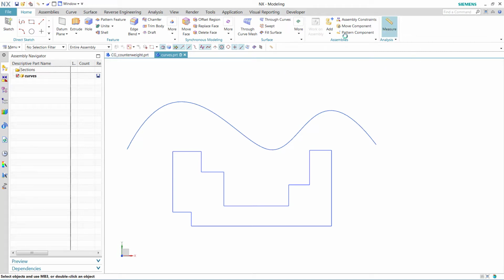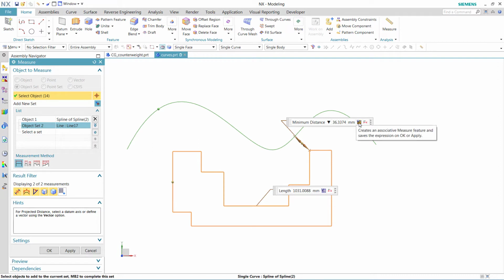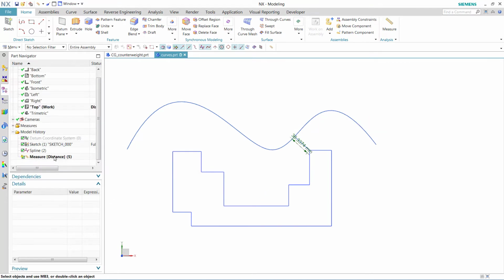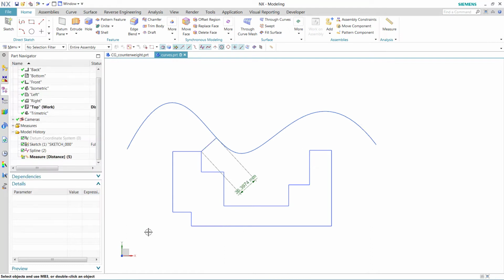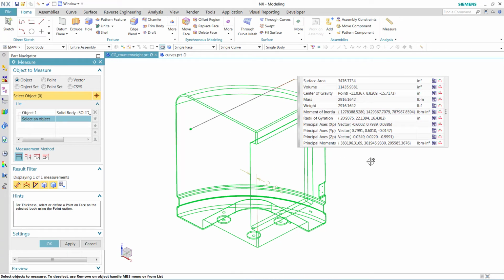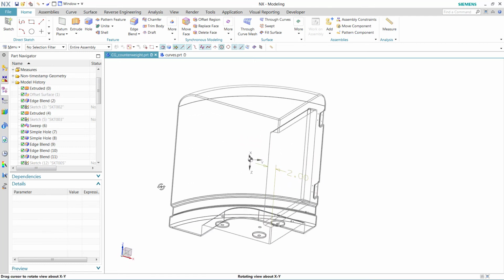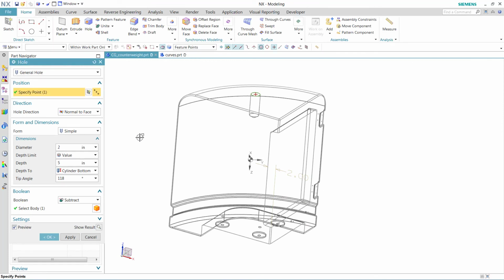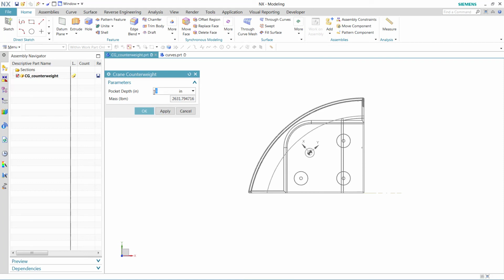NX Modeling - Measure11